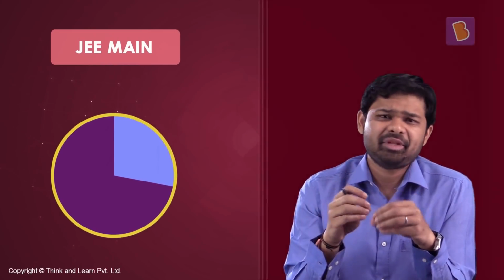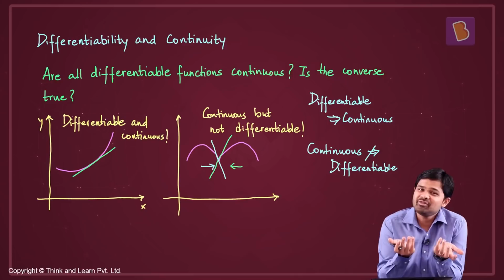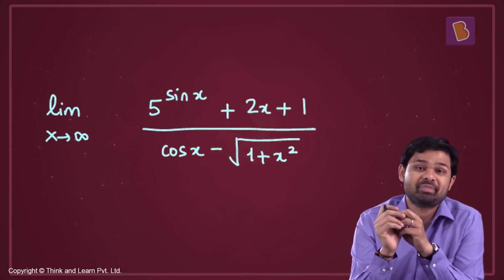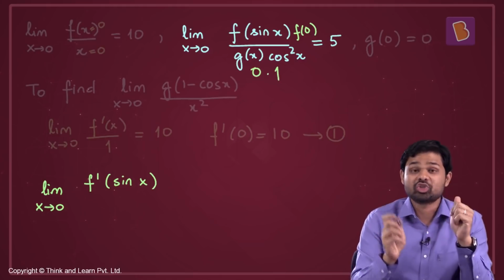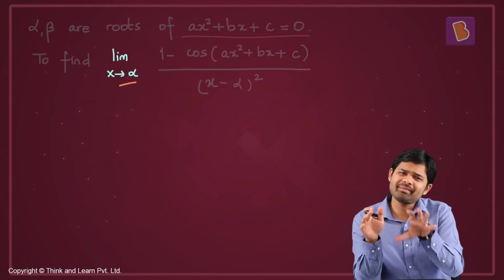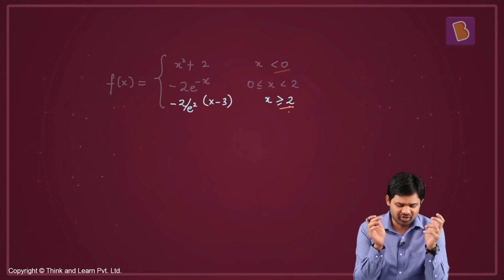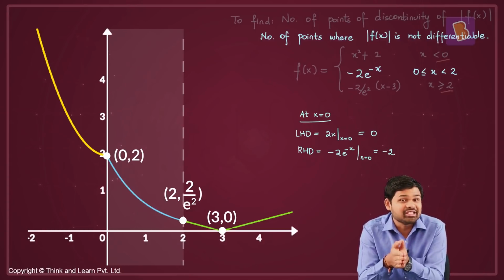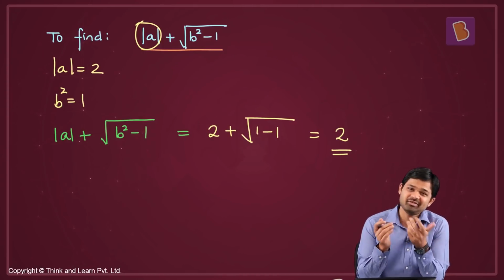Limits, Continuity and Differentiability | Calculus | Target JEE Advanced 2025 | Solved Questions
🚀✍️ Download Chapter-wise Session Notes, FREE DPPs & Chapter Test PDFs Now⬇️
✅ JEE Ranker's Batch JEE Advanced Level solved questions and Chapter analysis of JEE Limits, Continuity and Differentiability with Karthik Sir.
We enter the world of Calculus for the first time starting with Limits, Continuity and Differentiability. Starting with limits, we look into the definition and existence of limits, understand the various algebra involving limits. We then have a look at the various indeterminate forms of limits and see the various theorems present to tackle those indeterminate forms. We then move on to understand continuity and differentiability. Look at the types of discontinuities and the connection between continuity and differentiability of a curve,

Question 1: We look into a limit question involving Greatest Integer Function. The basics of limits is used to tackle this where the left hand limit and right hand limit are individually found out and then first check if limit exists and then the limit is found. 08:35

Question 2: We look into a limit problem involving limit tending to infinity. Even though the problem being an indeterminate form, L’Hospital’s rule is avoided and anything upon infinity tends to zero logic is used to evaluate quickly, a standard trick for evaluating limit tending to infinity problem. 13:18

Question 3: We look at the all time favourite L’Hospital’s Rule to proceed with the given indeterminate form and understand that if limit is existing for something having denominator zero then the limit has to be an indeterminate form. 18:01

Question 4: We look into a limit problem involving limit tending to infinity. The standard trick for limit tending to infinity of anything upon infinity tends to zero logic fails here as the variable is in exponents. Hence we look into the logic of anything between 0 and 1 and raised to infinity tends to zero logic here. 23:01

Question 5: A classic problem of combination of concepts from Algebra and Calculus. Even though it is a rather standard indeterminate form involving limit tending to zero of sin x upon x, the crux of the problem lies in understanding the roots of a quadratic equation. 25:50

Question 6: A continuity and differentiability problem which depends mostly upon understanding of quadratic functions, linear functions, exponential functions and modulus functions and graphing of them. A graphical problem, very less on actual algebraic calculations. 32:11

Question 7: A problem targeting the understanding the correlation between continuity and differentiability of a function at a point. A differentiable function is always continuous at all its points in its domain. 40:36